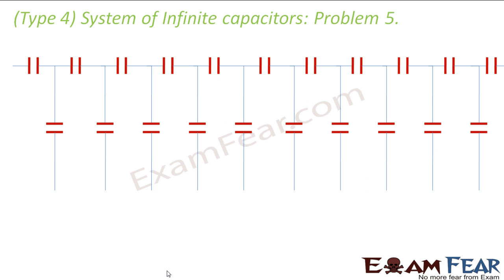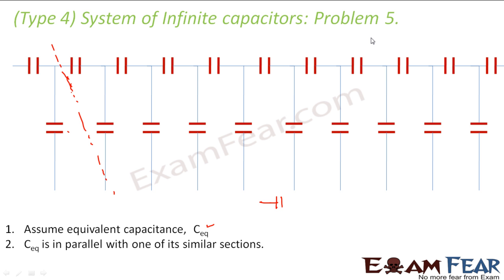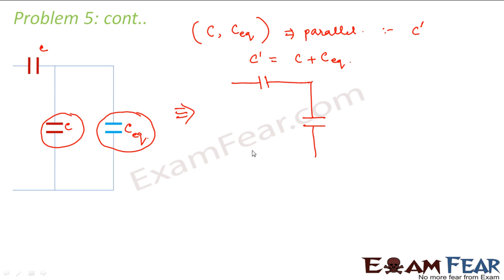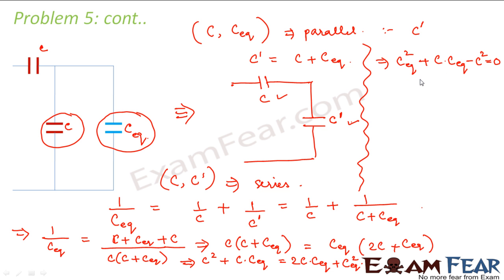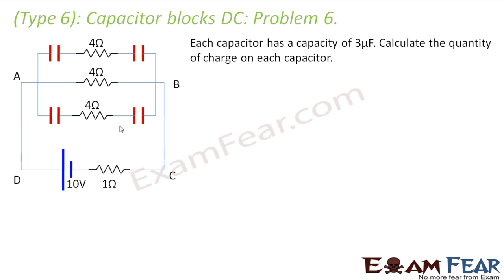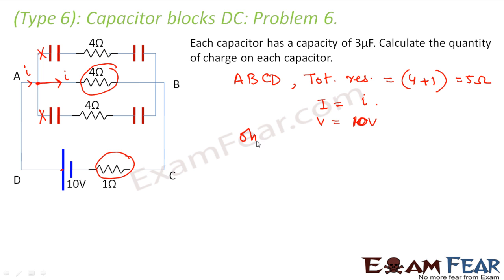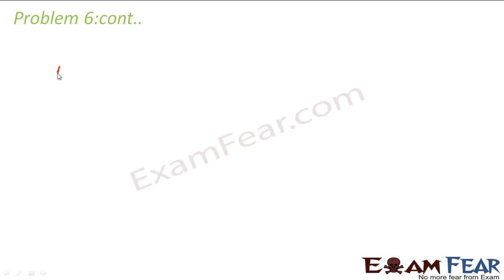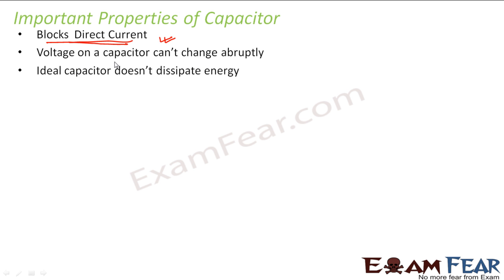Physics Capacitor & Capacitance part 27 (Infinite Capacitor problems) CBSE class 12